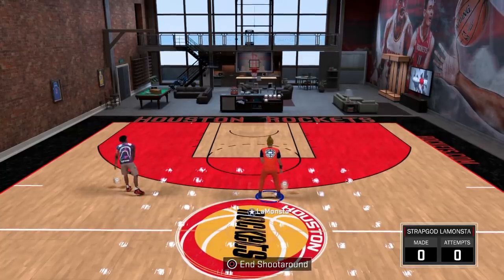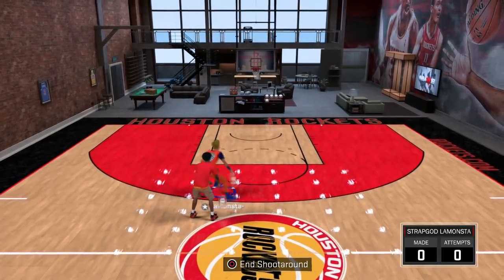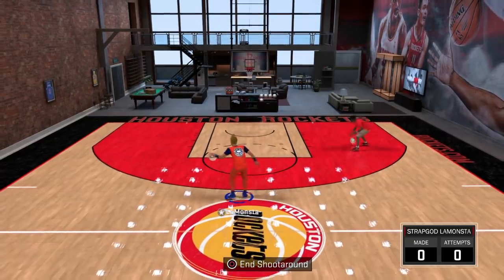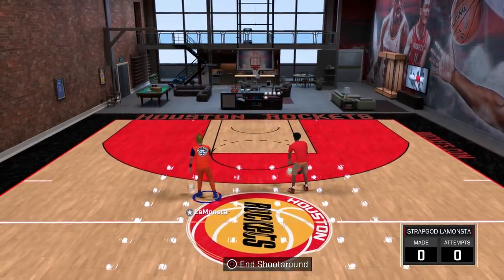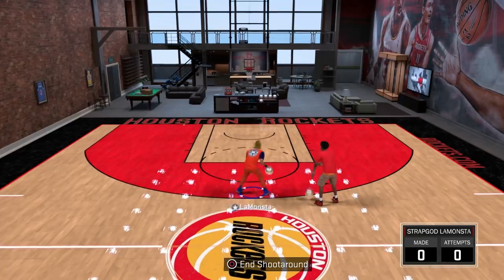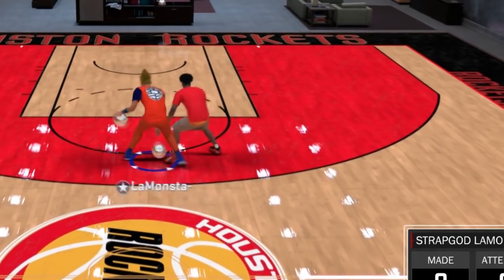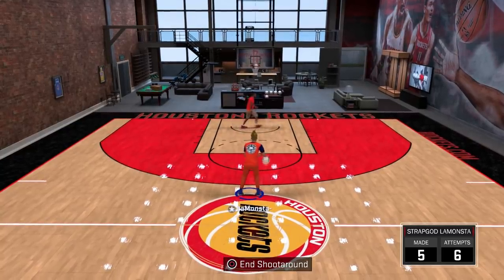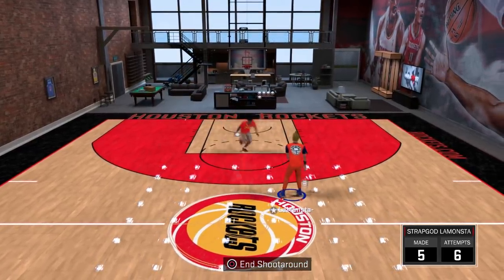TEACHING COREY HOW TO BE A DRIBBLEGOD! 99 OVERALL HELPS WORST RECORD PART 3!! NBA2K18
WHAT'S GOOD YEEOOOOO!!
Become a Sponsor by going to this link on a web browser for custom emojis during Live streams

THUMBNAIL MAKER
LACAEZ

INTRO-MONTANA OF 300 HAD TO SAUCE

This Instrumental was produced by chuki beats